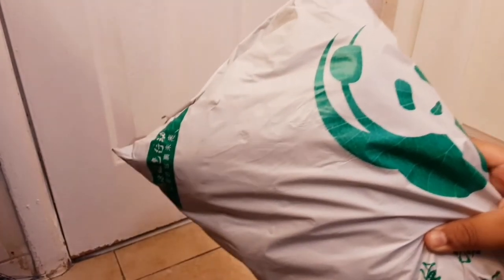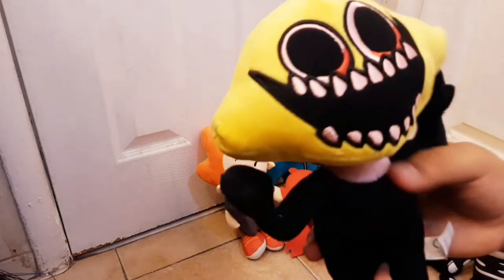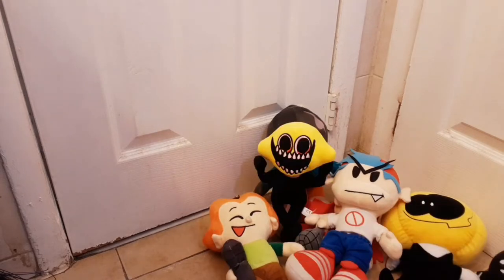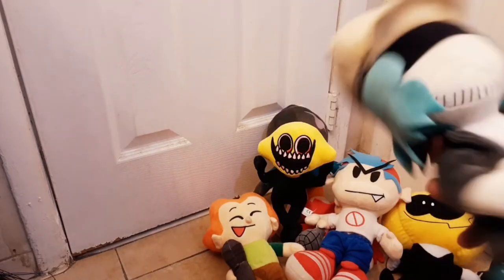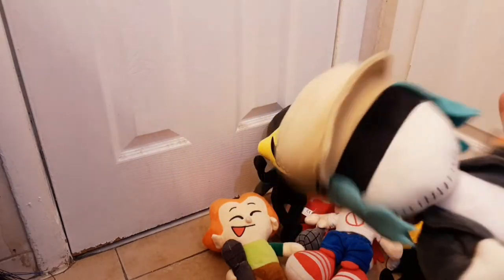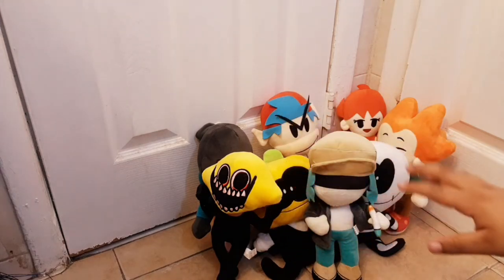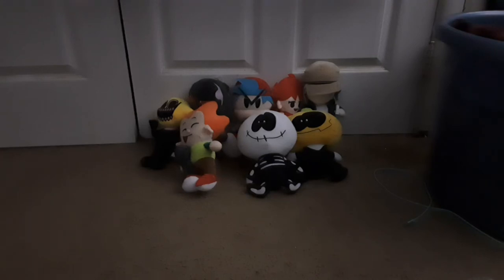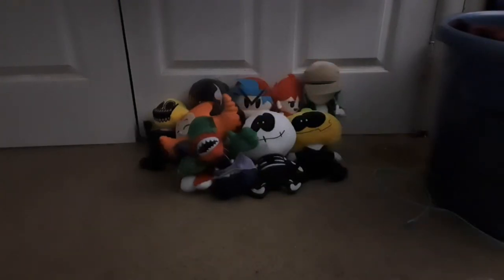Unboxing More Bootleg Friday Night Funkin Plushies (Lemon Demon/Monster, Garcello, And Tricky)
Yes, I bought more bootleg plushies hehe.